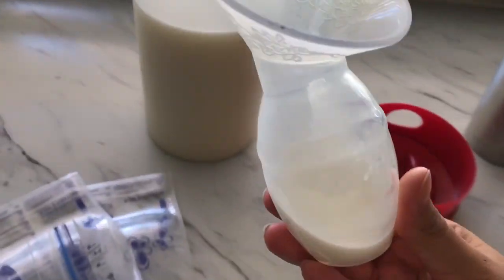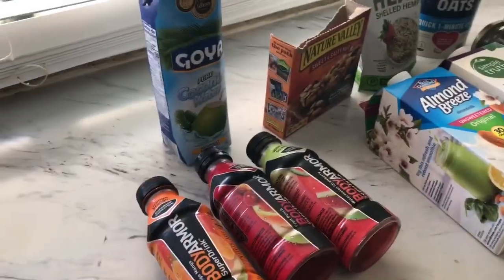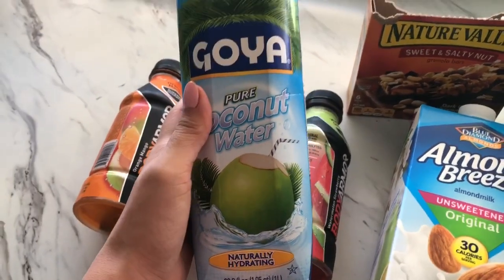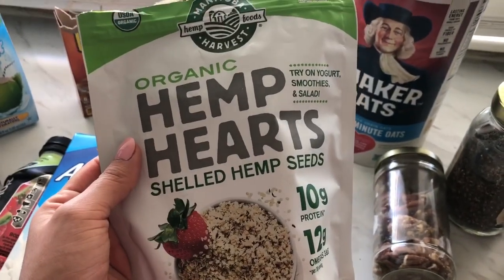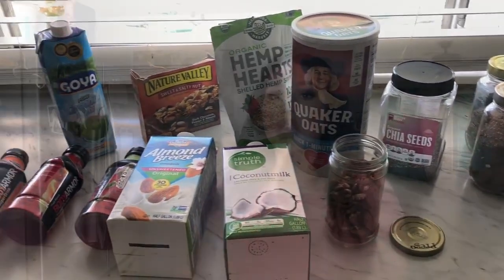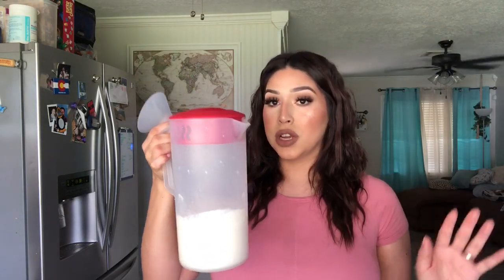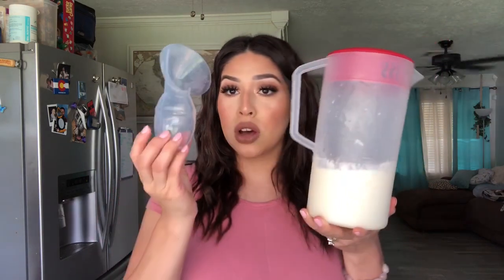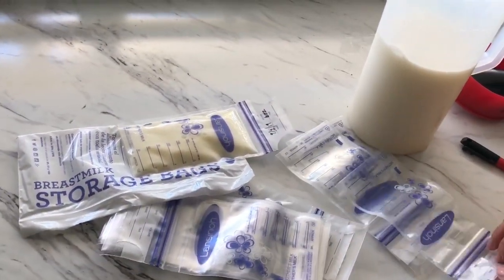How to build a Breastmilk Freezer Stash | What to eat to build milk supply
Hey Beauties!! I hope you all enjoy this video.

AMAZON STORE MUST HAVES